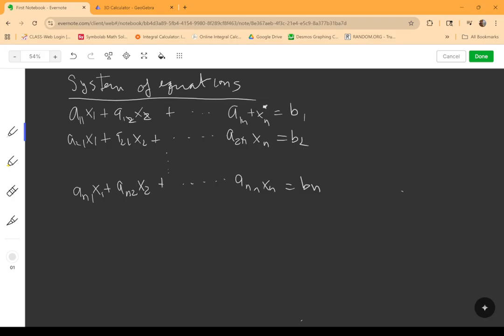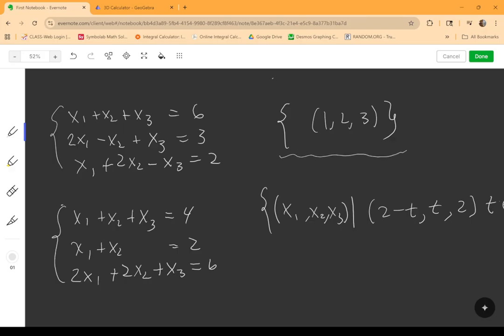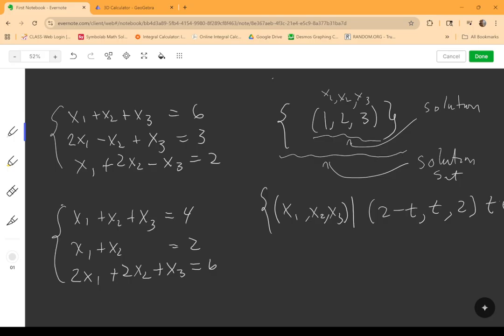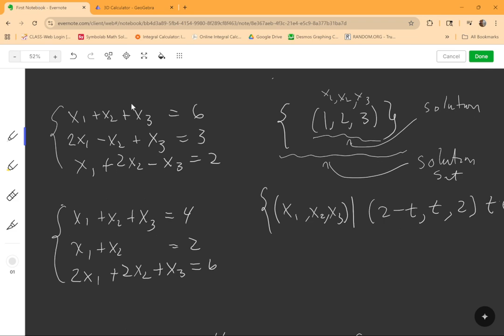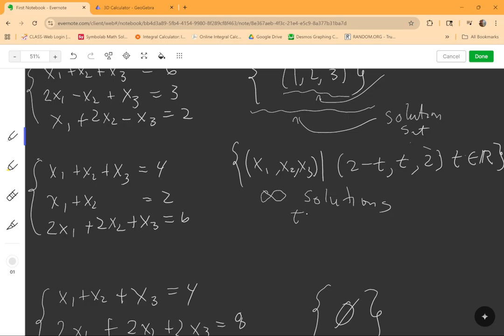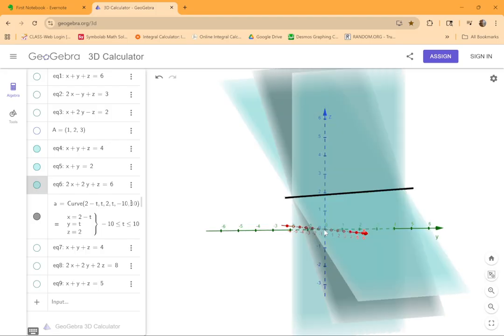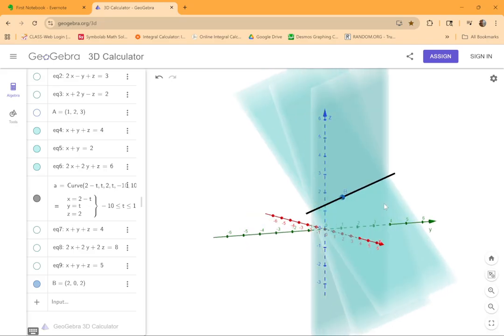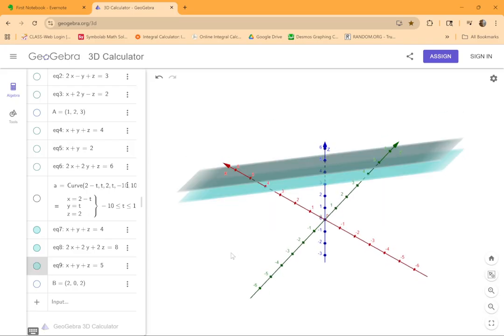MTH 6 Systems Of Equations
This video goes over what a system of equations is and they types of solutions that can occur